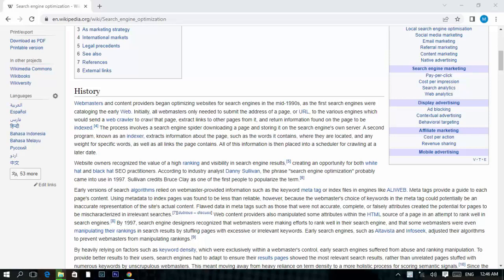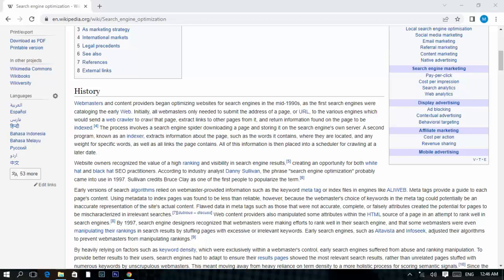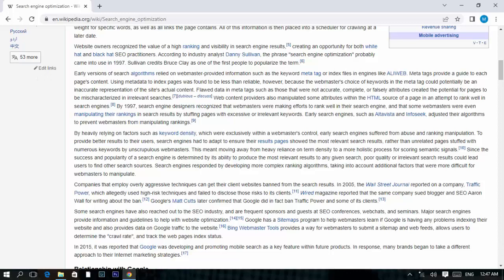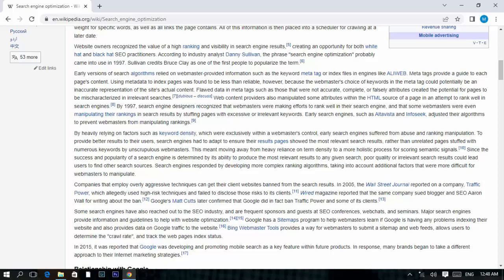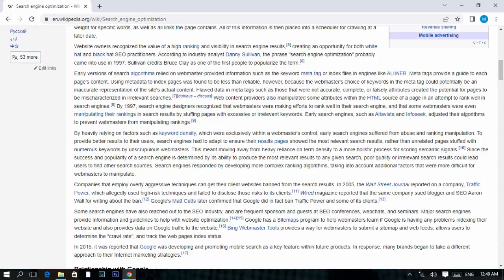A Brief History of Search Engine Optimization (SEO) Has Evolved Over the Years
The Birth of the Internet

The number of internet users has skyrocketed in the past few years and is increasing every single day. Users are constantly searching for all the information they need through various devices, and search engines are pulling out all the stops to provide them with the most relevant, contextual results. But have you ever wondered when and how it all began? Remote computers could connect over basic telephone lines with the AT&T commercial modem that was launched in 1958. This was the most nascent form of the internet, with the term ‘internet’ being coined much later in December 1974.

Search Engines

With time came a barrage of online information that needed to be organized and indexed in an efficient way so that its retrieval was uncomplicated and useful. Although Dr. Vannevar Bush, the Office of Scientific Research and Development’s director in the USA, had conceptualized a directory or database for the world’s data in 1945, it was not until 1990 that the first search engine, Archie, was invented by Alan Emtage. It was born out of a school project and indexed FTP (File Transfer Protocol) files based on text.

The discovery of a few other early search engines is as described below:

Archietext was created by a group of six Stanford University students in February 1993. It later evolved into the search engine, Excite, which was officially introduced in 1995. It worked by sorting online information/content based on the keywords found in it.
The World Wide Web Wanderer, later called the Wandex, debuted in June 1993 under the leadership of Mathew Grey.
Aliweb was launched in October 1993 by Martijn Koster, and permitted the submission of webpages by their owners.
December 1993 saw the unveiling of three search engines – World Wide Web Worm, RBSE spider and JumpStation – that used web robots to crawl various sites.

1994 was a big year that witnessed the launch of four popular search engines, namely Yahoo, Alta Vista, Lycos and Infoseek.
AskJeeves was introduced to the world in April 1997 and later came to be known as Ask.com.
The domain Google.com was registered in September 1997.
Also Read:
Top 10 List of Search Engines
Google Revolution

In 1998, Sergei Brin and Lawrence Page, the creators of Google, published a paper titled ‘The Anatomy of a Large-Scale Hypertextual Web Search Engine’ as part of their research project while studying at Stanford University. In it, they wrote ‘the predominant business model for commercial search engines is advertising. The goals of the advertising business model do not always correspond to providing quality search to users.’ This was what many consider a history-making moment as they went on to elaborate on PageRank, a technology that Google employed to judge how relevant a webpage was to a search query and rank it. It is important to note here that it did so based on content quality and not just the search keyword.

Although Yahoo was the result of a campus trailer project by creators David Filo and Jerry Wang, it soon gained prominence for being a directory of useful sites and internet bookmarks. Web publishers would put their webpages up for scrutiny so that it would index them and make them available to searchers everywhere. In 2000, Yahoo committed a strategic blunder by striking up a partnership with Google to manage its organic search. This in turn led to every search result bearing the ‘Powered by Google’ tag, thereby catching the eye of many a Yahoo user. Thus, Yahoo helped Google script its success story by giving it an early launchpad at the turn of the century.